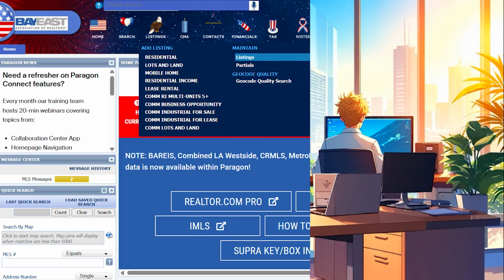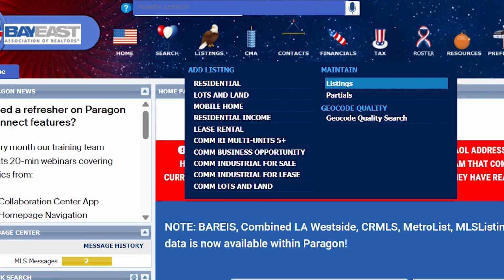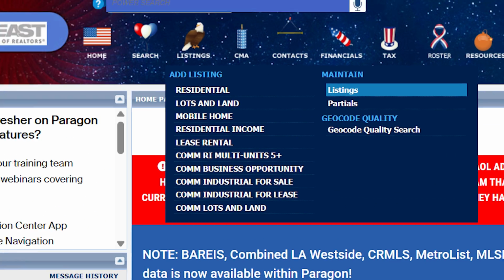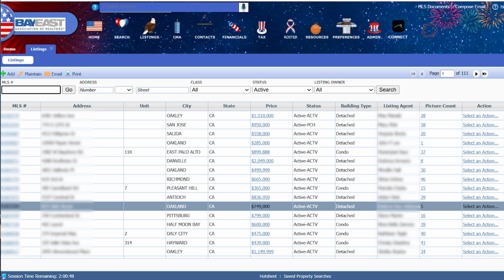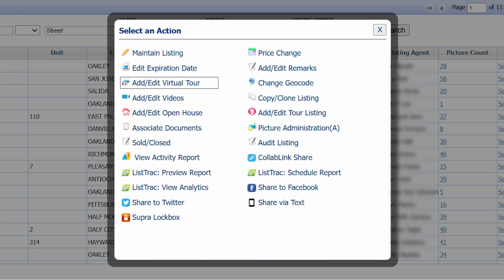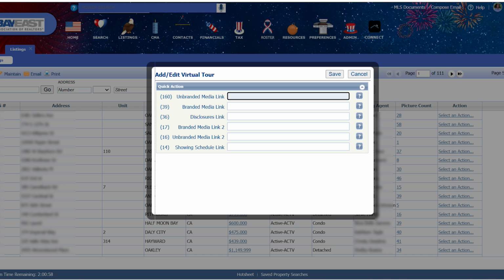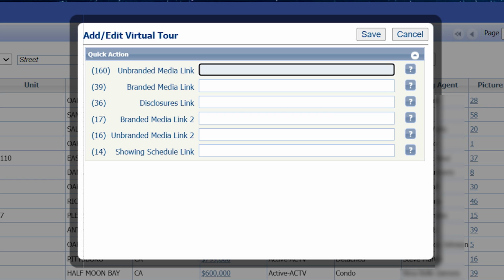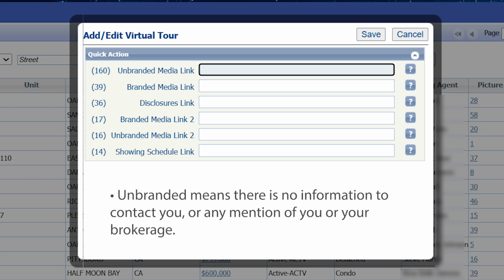How to Add a Virtual Tour in Paragon | Grab n Go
In this quick tutorial, learn how to add virtual tour links to your MLS listing in Paragon. We'll walk you through where to enter branded and unbranded tour URLs, as well as optional links for disclosures and showing schedules. Enhance your listing visibility and make it easier for buyers and agents to explore your property online—before they even visit in person!